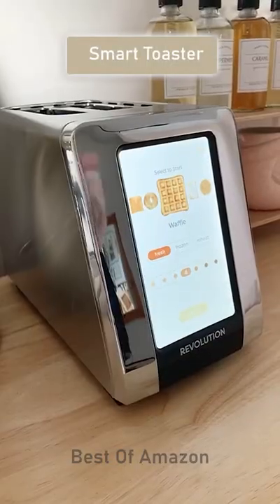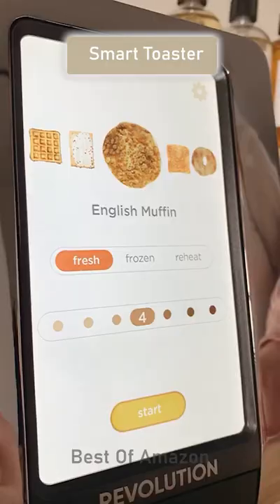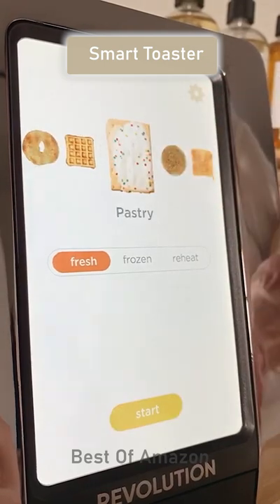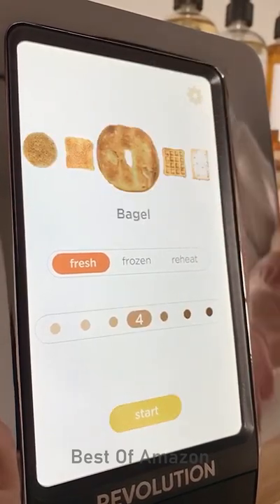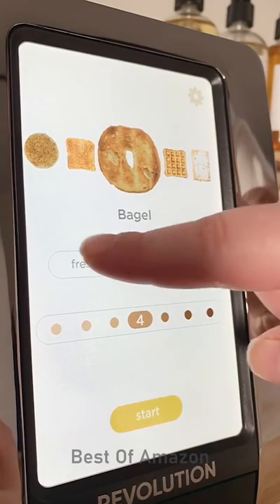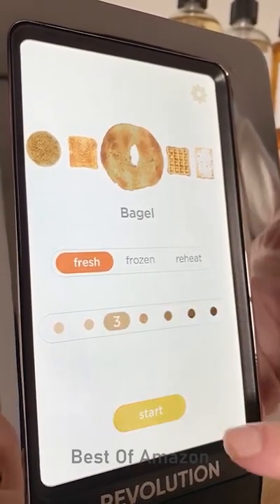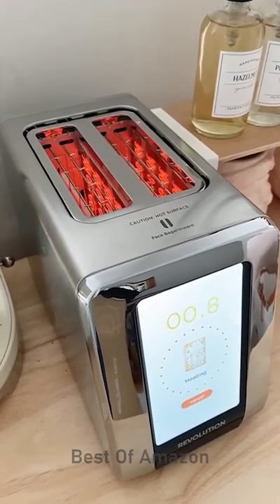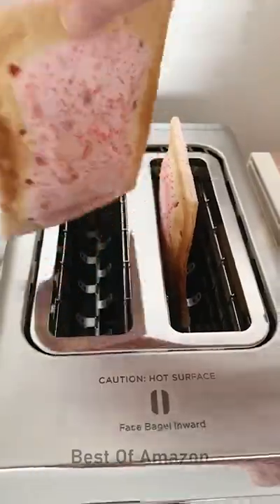2022 AMAZON MUST HAVES That TikTok Made Me Buy It Amazon Finds | Best Of Amazon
2022 AMAZON MUST HAVES That TikTok Made Me Buy It Amazon Finds | Best Of Amazon

Welcome to our Best Amazon must haves 2022! In this Video you will find all of amazon finds and amazon favorites 2022.

▬ Products links  ▬▬▬▬▬▬▬▬▬▬

✨ Amazon Prime Student 6-month Trial
✨ Discounts on Amazon Baby Registry
✨ Amazon Wedding Registry
✨ Amazon Business Account

Smart Toaster
Lick Mat
Bluetooth Keyboard